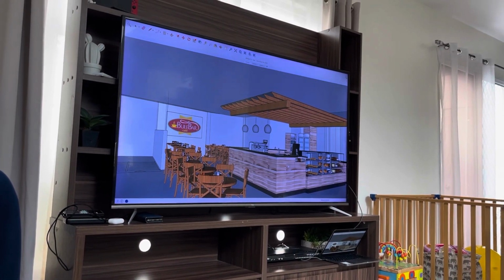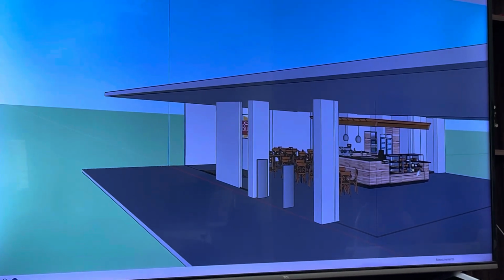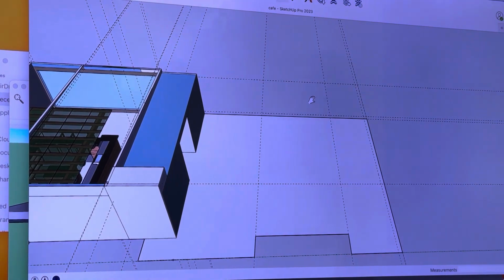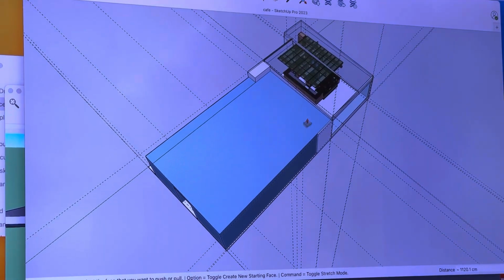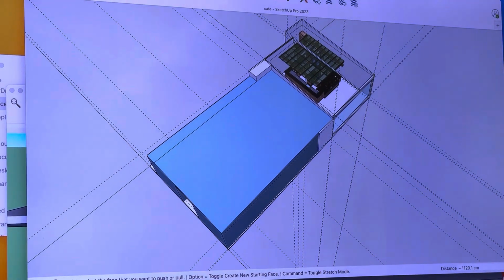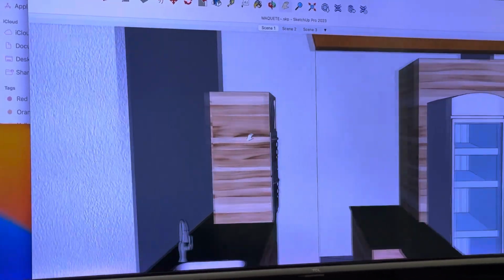An update of Minglanilla project / discussion the layout of Co-working space business. shinemoreph.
Shine More in the Philippines 🇵🇭